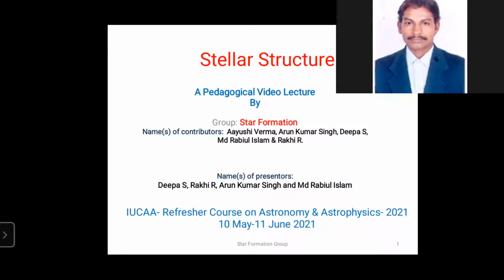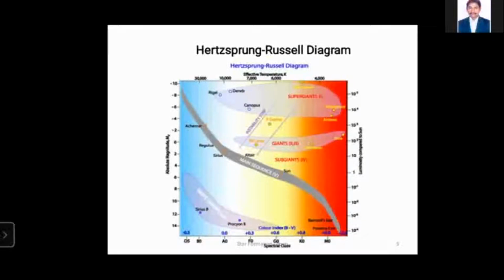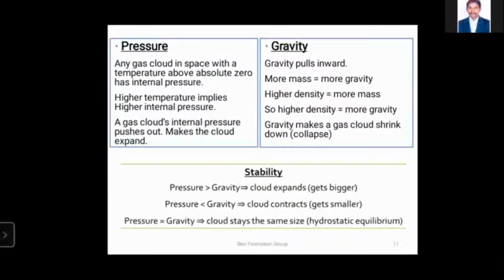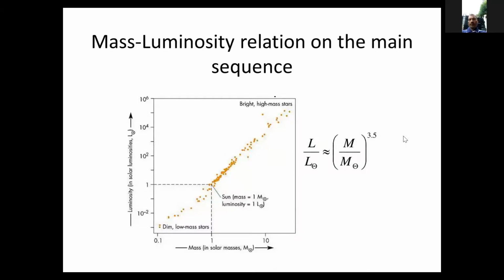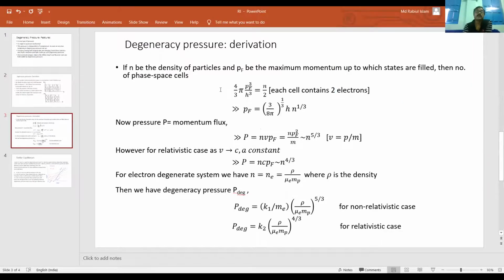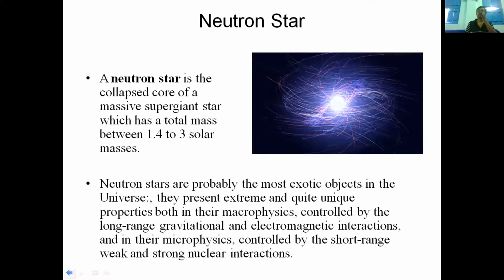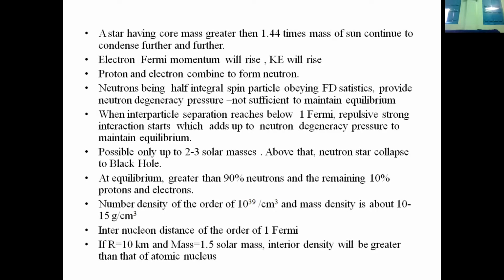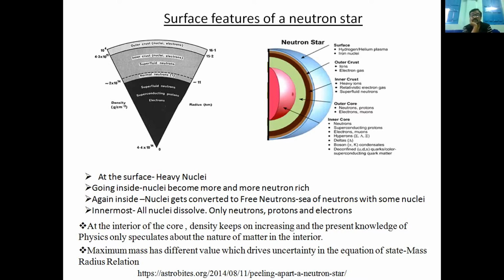Stellar Structure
Star Formation Group, Pedagogical lecture on Stellar Structure - IUCAA Refresher Course on Astronomy and Astrophysics - 2021